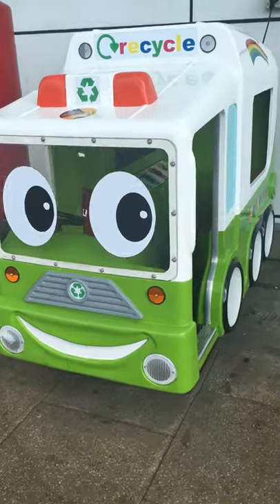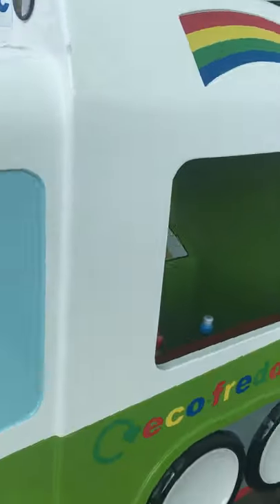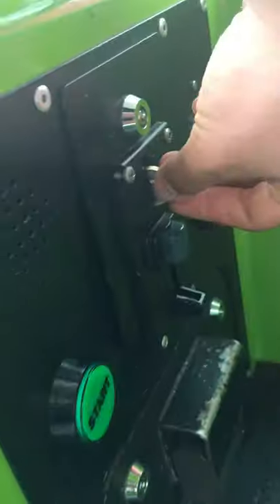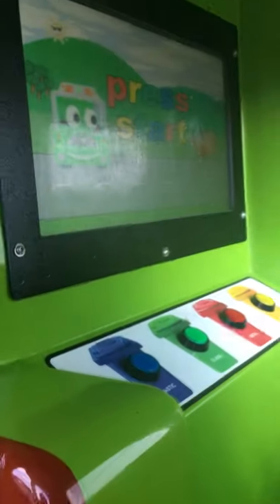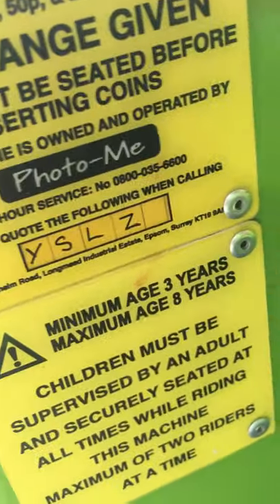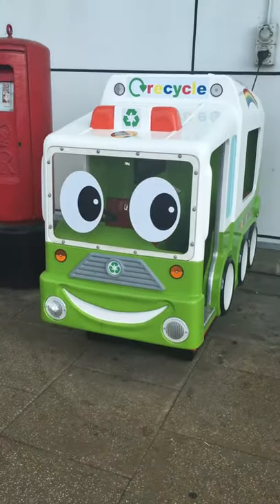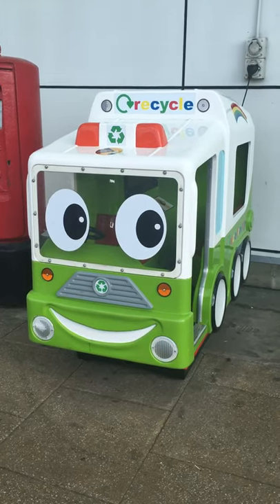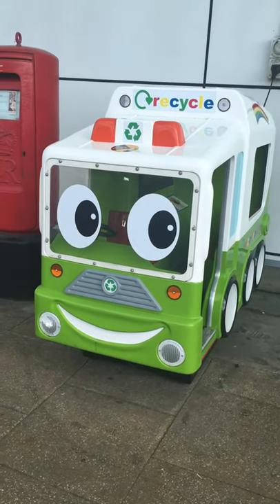For M Herrera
Okay M Herrera, Here Is What You Wanted Me To Film: The Jolly Roger Eco-Freddy Kiddie Ride In Tesco, Brent Cross. Even Though The Timer On This Unit Is Very Short, I Hope You Will Enjoy This Video. 🙂